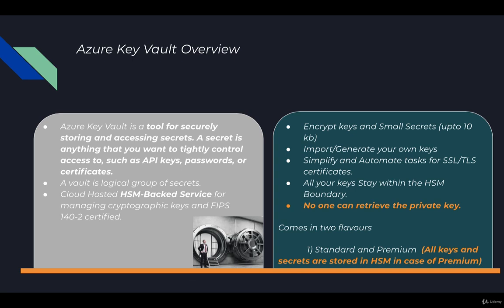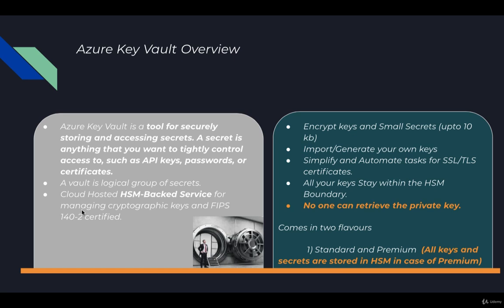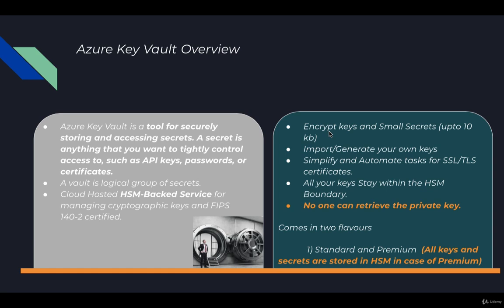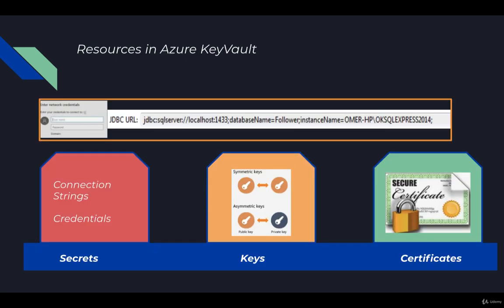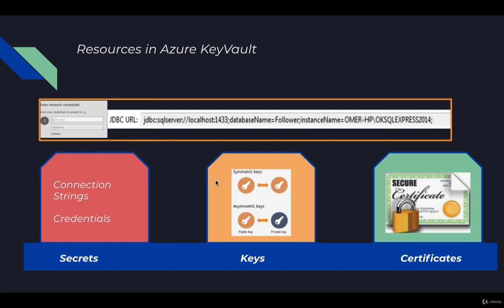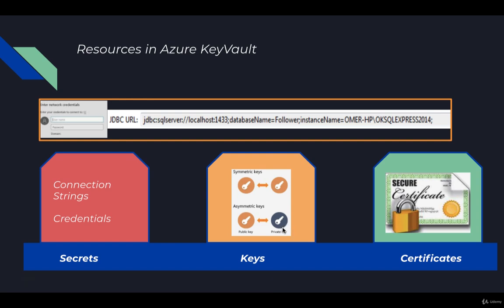Azure Key Vault Overview - Lecture 56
🔐 AZ-500: Azure Key Vault Overview | Securely Manage Secrets, Keys & Certificates in Azure! 🔐

Are you looking to strengthen your cloud security knowledge and ace the AZ-500 certification? In this video, we provide a comprehensive overview of Azure Key Vault, a powerful tool for managing secrets, encryption keys, and certificates in Azure. Discover how Azure Key Vault helps protect your cloud applications by securing sensitive information and ensuring only authorized access.

🔑 In this video, you’ll learn:

What Azure Key Vault is and why it’s critical for managing secrets and keys securely.
How to use Azure Key Vault to protect sensitive data like API keys, passwords, and certificates.
Real-world use cases of Azure Key Vault for developers and security teams.
How Key Vault enhances Azure security and helps meet compliance requirements.
Key concepts and tips for passing the AZ-500 exam related to Azure Key Vault.
Why Watch?

Get a detailed understanding of how Azure Key Vault works and why it’s essential for cloud security.
Learn how to implement Key Vault to safeguard sensitive data in your Azure environment.
Prepare for the AZ-500: Microsoft Azure Security Technologies exam with expert insights.
Enhance your cloud security skills and secure your applications with Azure Key Vault.
🎯 Perfect for: Cloud security professionals, developers, IT admins, and anyone preparing for the AZ-500 certification who wants to improve their Azure security knowledge.